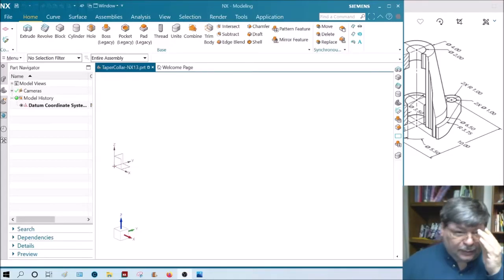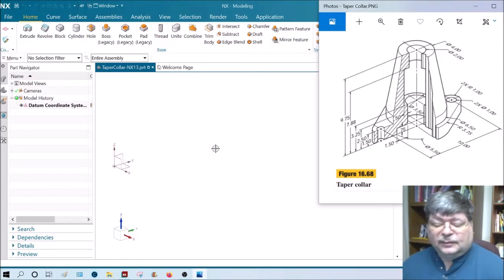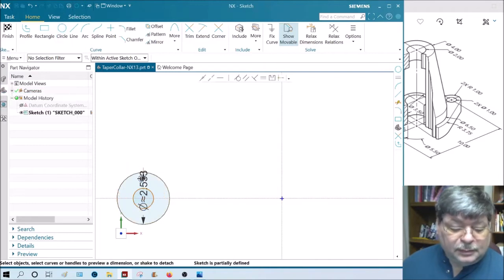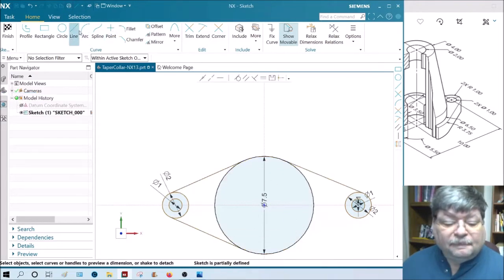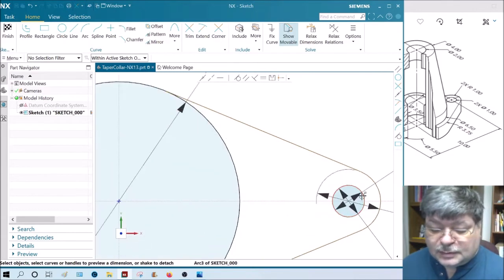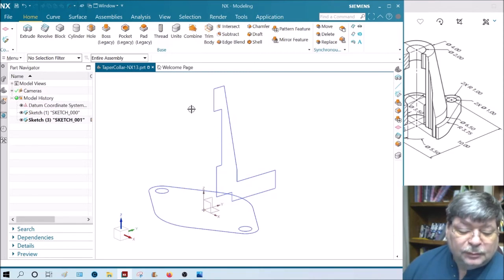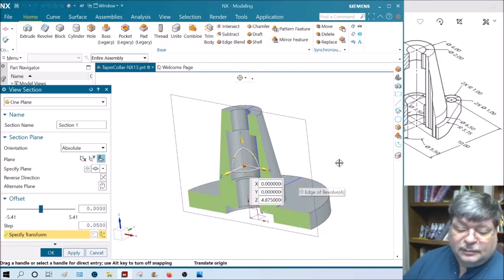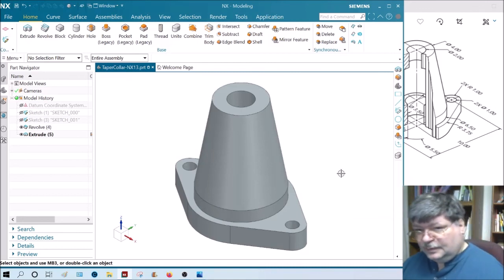Week 6 Video #7 - Assignment 3 Tutorial - NX13 - Taper Collar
MECH100 Week 6 Assignment #3 - Modeling two parts (Counter Block and Taper Collar) and then creating FULL Sections of them on a template.